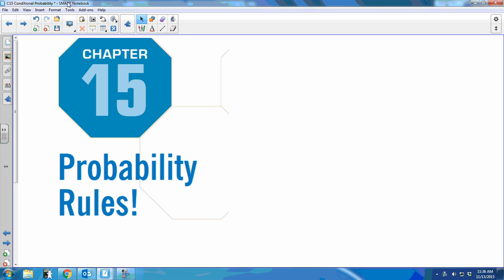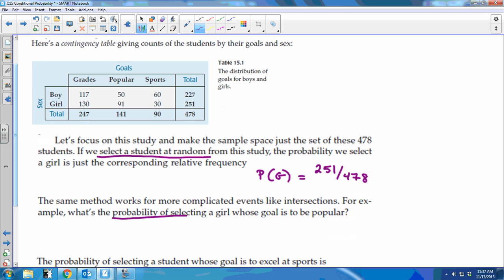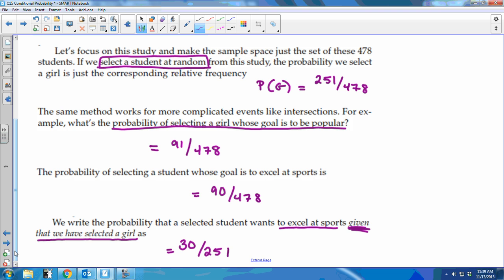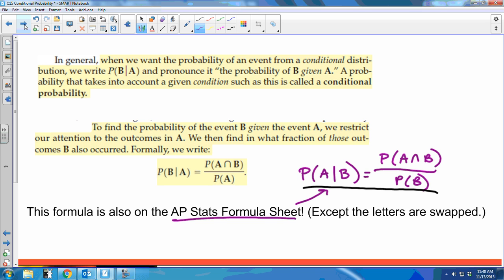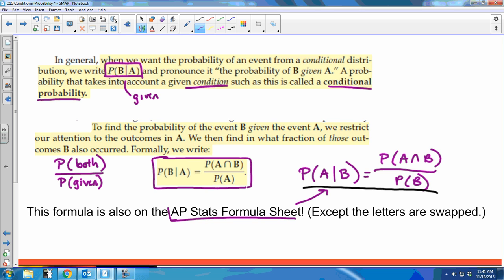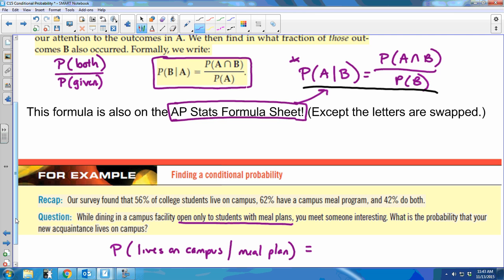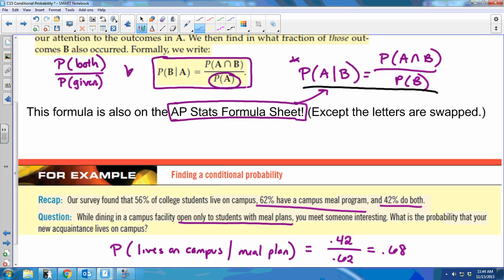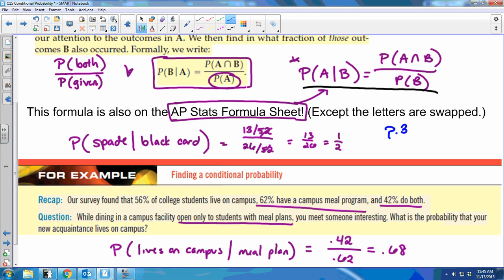C15 Conditional Probability